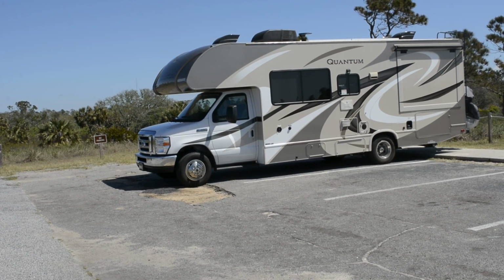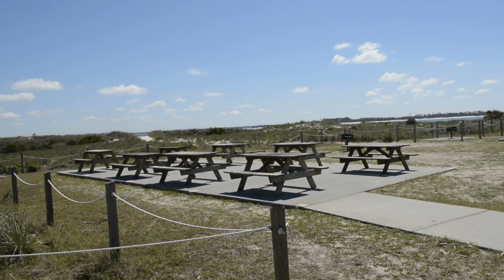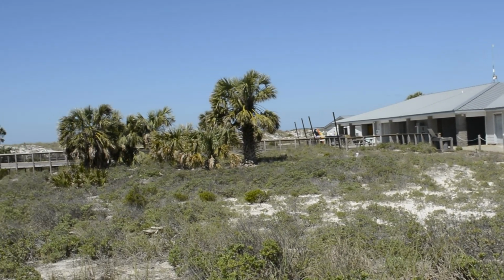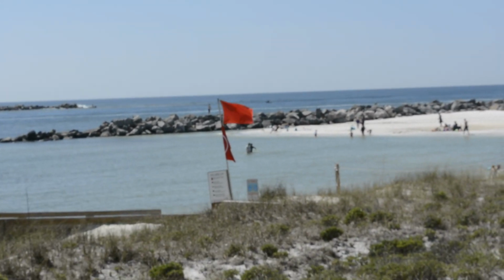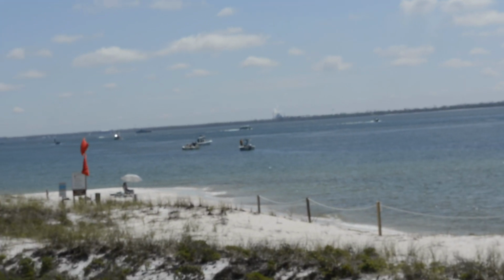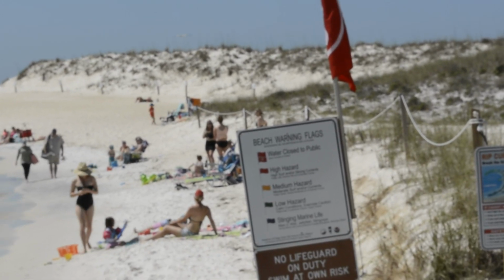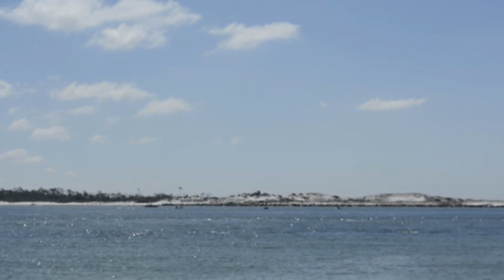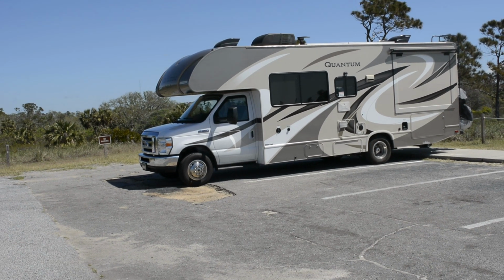St Andrews State Park, Panama City, Fl. Hurricane damage.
Came down to St Andrews State Park in Panama City Beach, Fl to check out the hurricane damage.

About Me:

My name is Phil and I travel most of the time by myself, in a 2017 Thor Quantum RS26 (Ford E450 chassis) Class C RV.
I travel about 50 to 100 miles a day chasing adventure and metal detecting.
Average RV MPG: 8-11mpg depending on generator use.
Solar System: Two 165w panels for a total of 330 watts on tilting brackets on the roof.
                    "Epever" 30A MPPT Solar Charge Controller (Tracer A Series 3210A) with a MT-50 solar charge LCD display.
                    (fused at the panels and batteries with 30amp fuses).
Inverter: "Go Power" GP-SW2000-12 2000-Watt pure sine wave inverter with a "Go Power" GP-SWR-B-12 remote meter.
             wired into the house system with a "Go Power" TS-30 30 amp automatic transfer switch.
Currently I have two "AGM" batteries totaling 200 amp hours (I plan to expand in the future).

Here are some questions asked about what I use:

Metal Detectors:
  1.  Garrett AT-pro with standard coil and waterproof headphones.
  2.  Fisher CZ 7-A Pro QuickSliver (not waterproof except the coil).
  3.  Garrett Pin Pointer (Garrett carrot).
  4.  Garrett XL500 pulse SeaHunter.

Cameras:
 1.  Nikon 5200D with lens for Macro and Zoom shots and general filming.
 2.  GoPro Hero 4 Black for Vlogging. (1080p 60fps)
 3.  WiMiUS 4K Ultra HD for Time lapses & Driving Narration.
 4.  Two SJ4000's for Time lapses & Driving Narration.
 5.  IPhone 5S for some shots (when other cameras battery's run out and/or I just forgot)
 6.  IPhone 5S for driving shots of me and out the side windows.

Stabilizer: Removu S1 3 axis gimbals.

Audio: Cameras (sometime with external "Rode" or "Lavalier" mic with wind cover) or
   IPhone 5S recorder app (audio swapped in post-production)

Mobile Wi-Fi: Verizon Jetpack Unlimited
                          ATT Mobley Unlimited